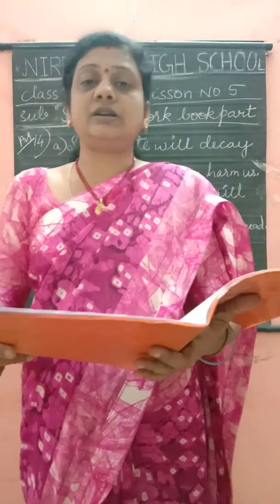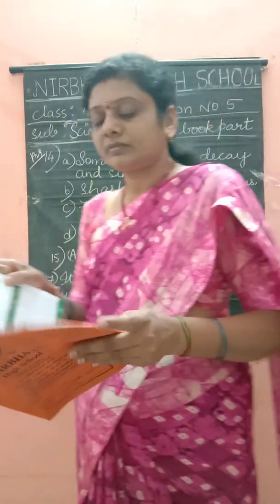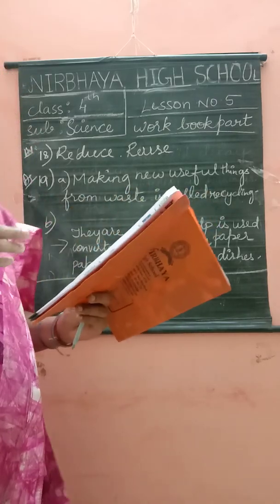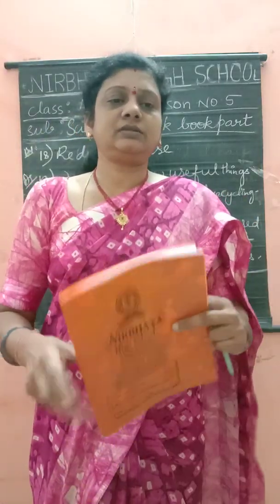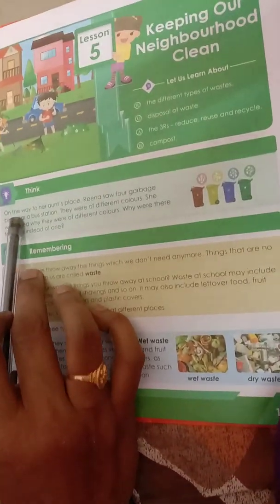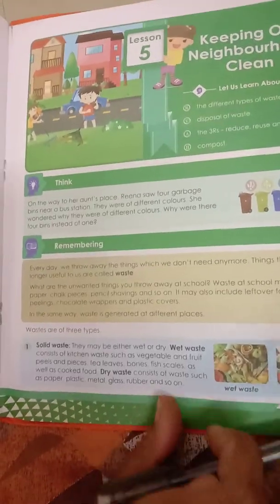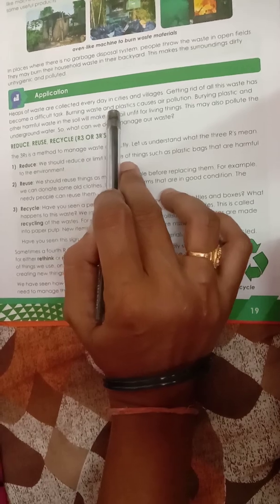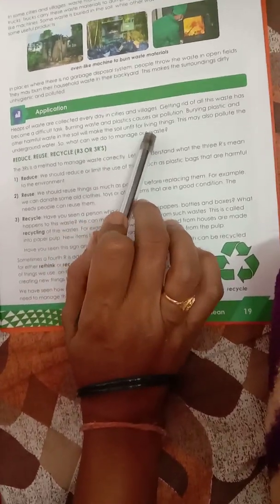4th class-science subject-5th lesson-way around our neighborhood-workbook part